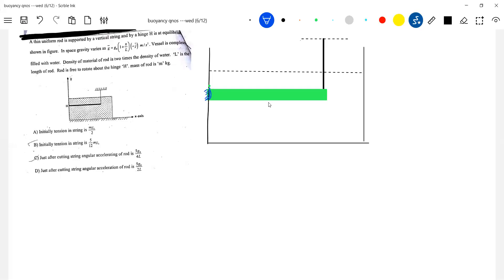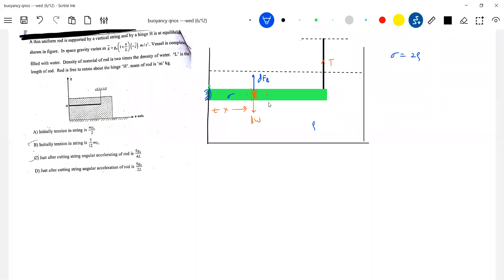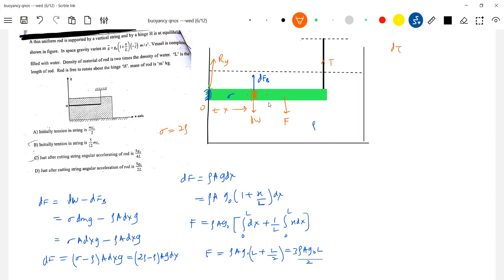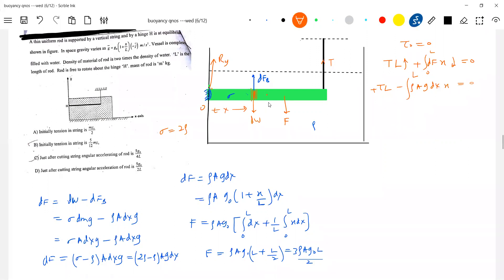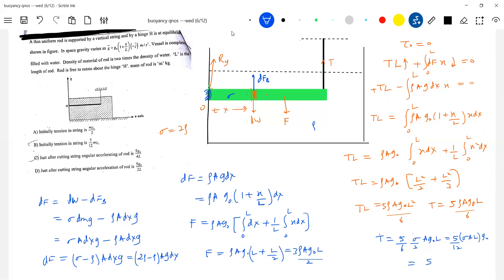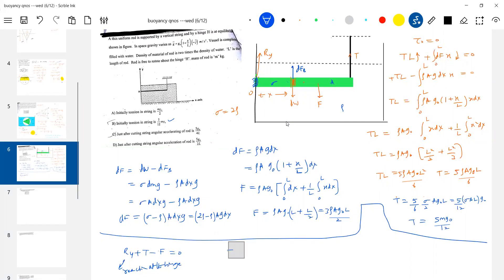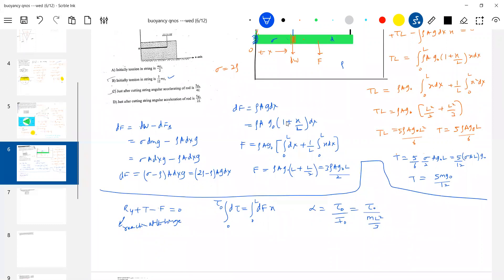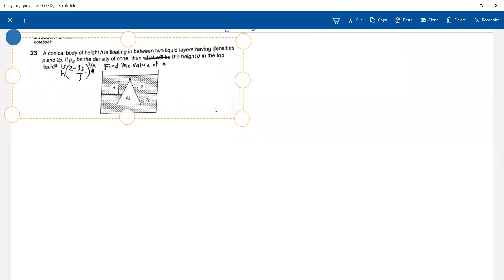23) Fluid Statics | A thin uniform rod supported by a vertical string and hinge, is in equilibrium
as shown. In space gravity varies as g=g0( 1+x/L). Rod is fully immersed in water. Density of rod is two times that of water.  Find the tension in string at equilibrium and angular acceleration of rod just  after cutting the string.
Physics | buoyant force class 11  |  JEE Main | JEE Adv |